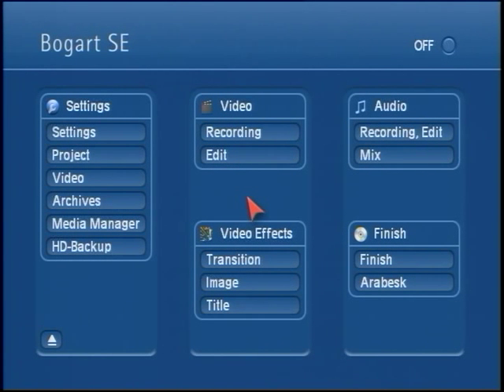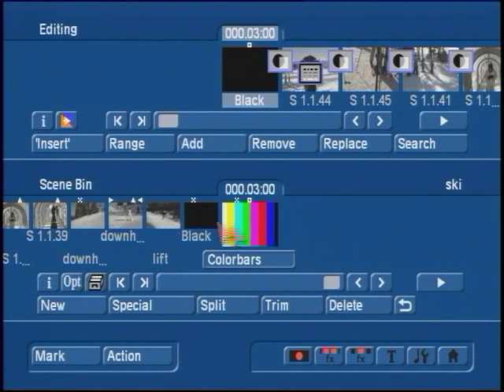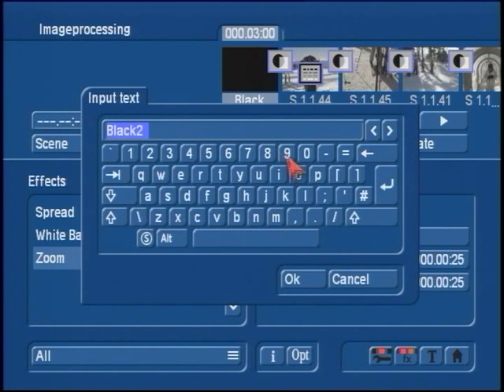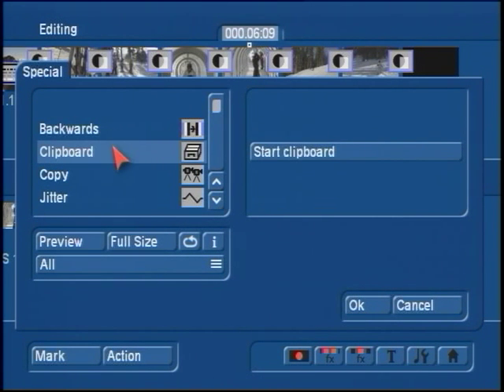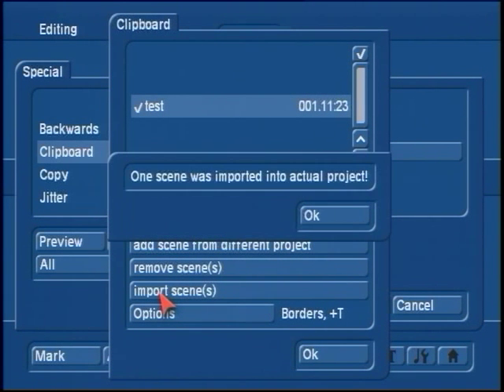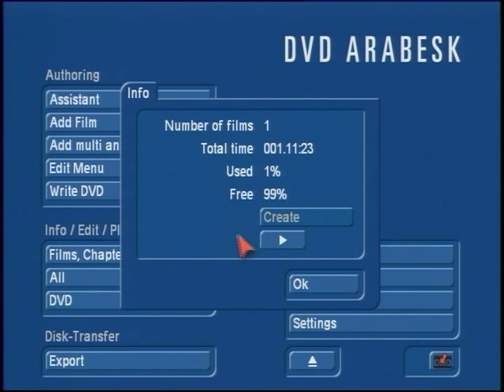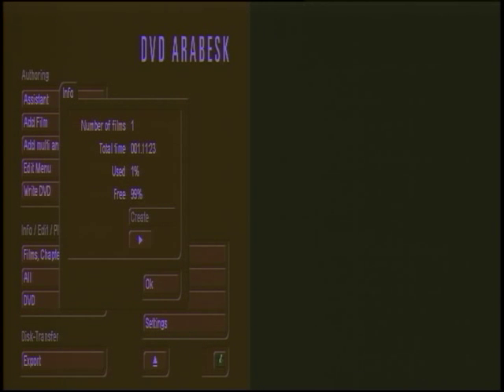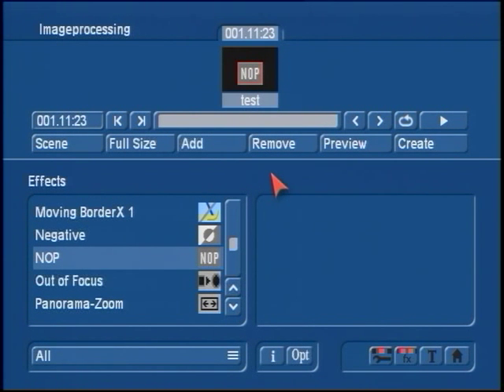Tech Tip - Problem Adding a Film?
This is a Video Tech Tip for Casablanca Video Editing systems that covers a trick to try when there is a problem adding a film into the DVD Arabesk program. This trick can be used as a solution in a few different situations. It is also guidance on one of the many uses of the "Scene" layering button.